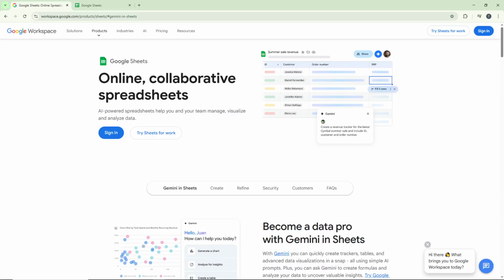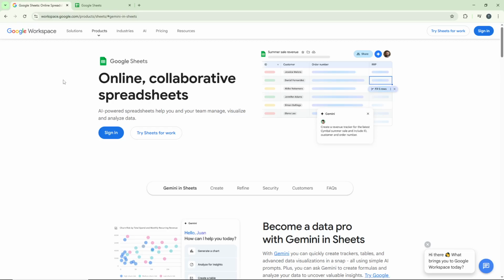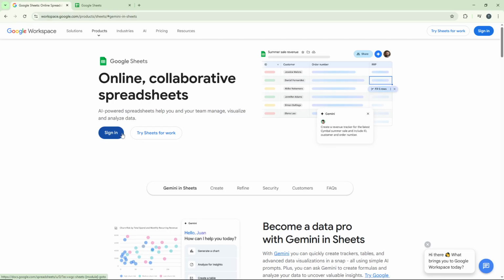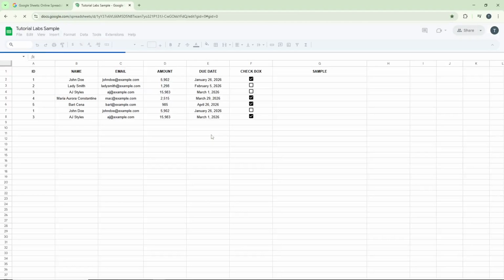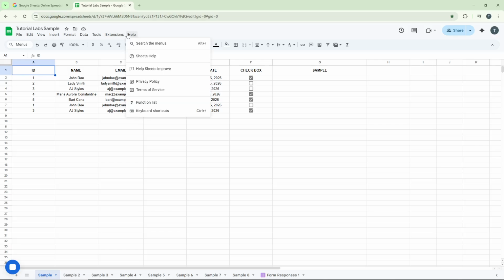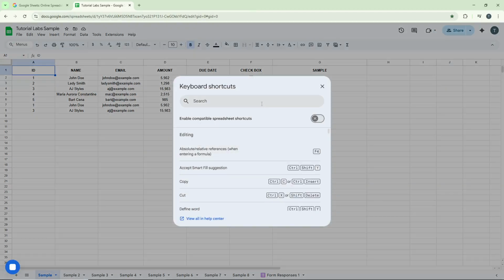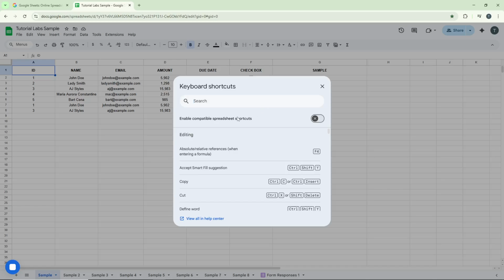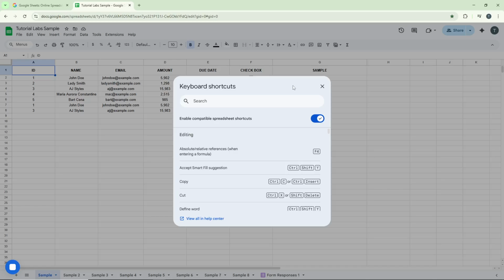How To Enable Excel Shortcuts In Google Sheets (Tutorial 2026)